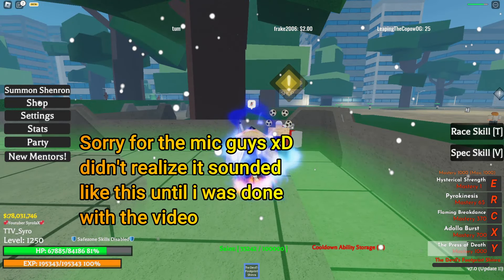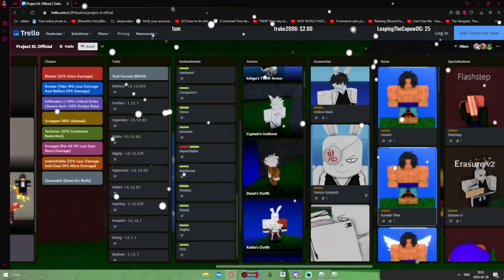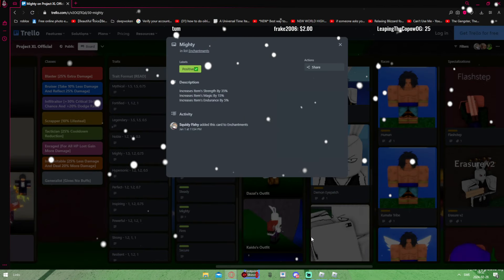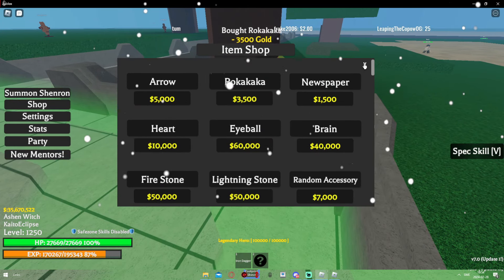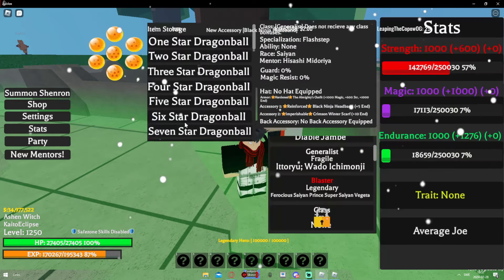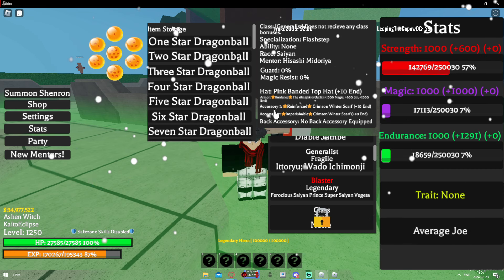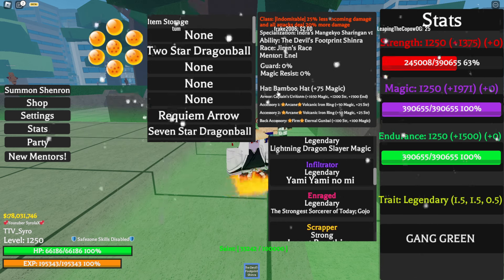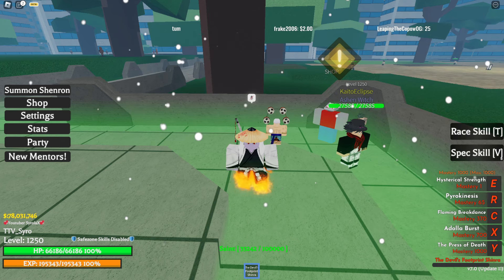How to get any⭐ ENCHANT⭐ on your accessories for free EASY [✨Project XL✨]